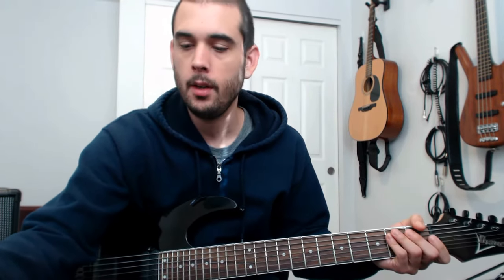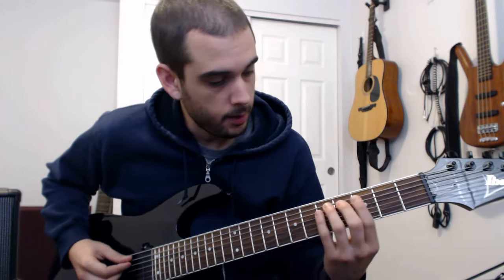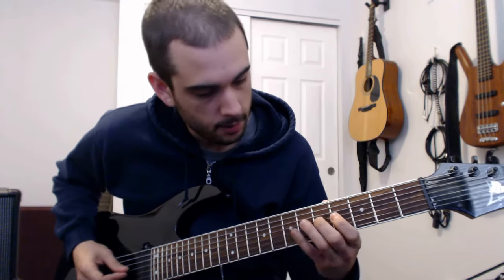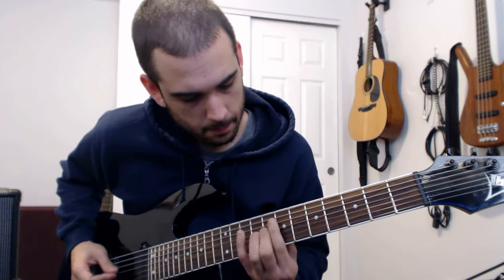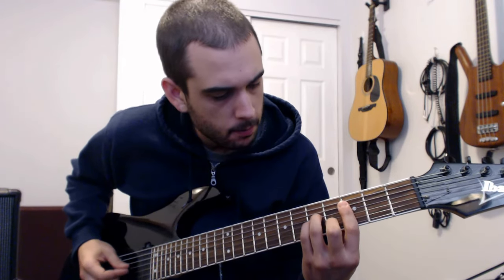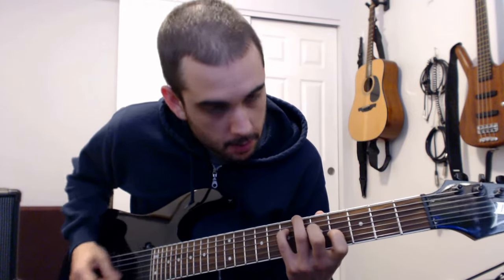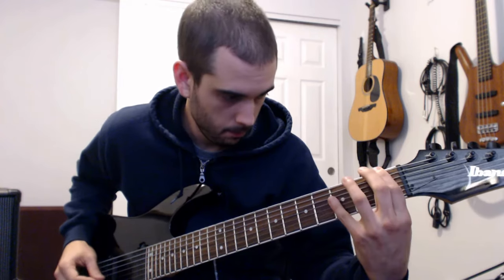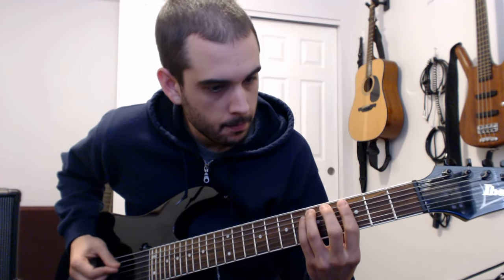How To Play: The Contortionist - "Relapse"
How to play "Relapse" by the Contortionist. I learned this totally by ear and I've changed the way I do some parts  since my play-through video, so be sure to check the details here.